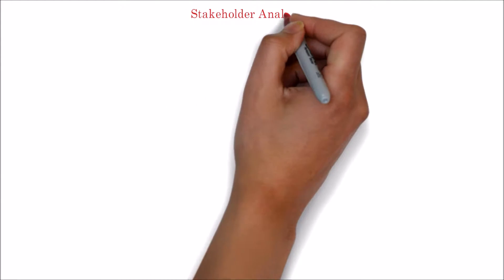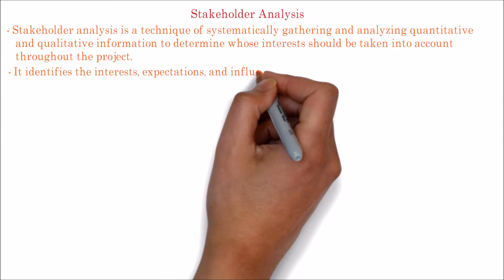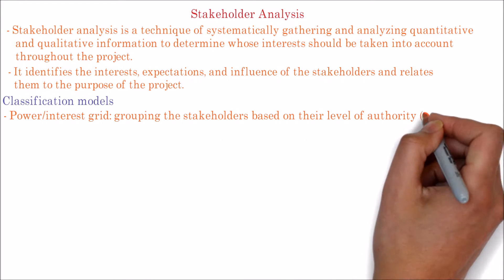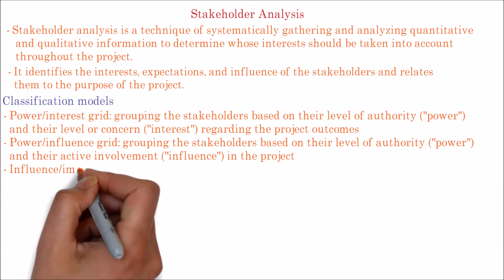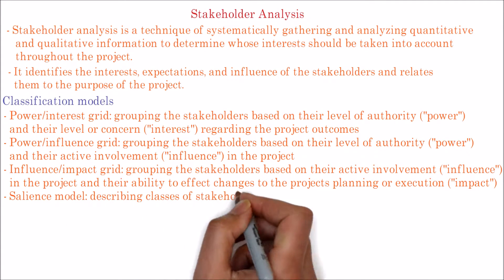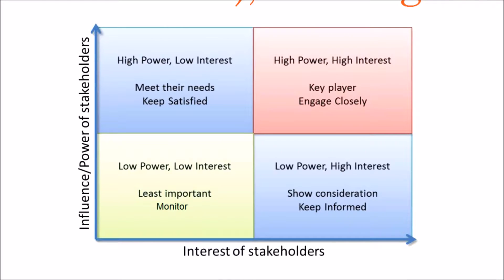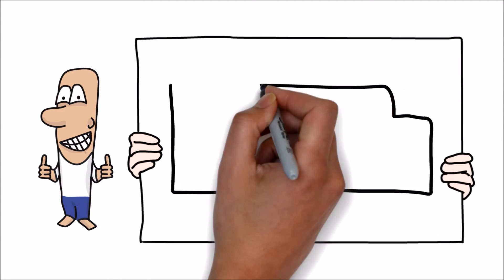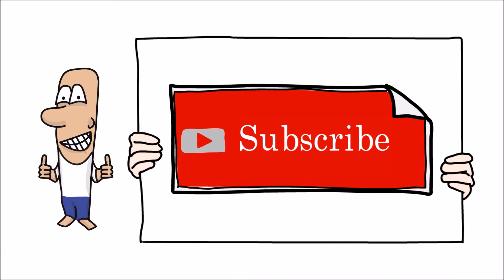102. PMP | Stakeholder analysis grid | Power/influence power/interest grid matrix explained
Let's analysis the process of stakeholder analysis in this PMI PMP project management tutorial video.
- Stakeholder analysis is a technique of systematically gathering and analyzing quantitative and qualitative information to determine whose interests should be taken into account throughout the project.
- Stakeholder analysis grid identifies the interests, expectations, and influence of the stakeholders and relates them to the purpose of the project.
Here are some classification models that helps to better organize and manage the stakeholders.
- Power/interest grid:
grouping the stakeholders based on their level of authority (""power"")  and their level or concern (""interest"") regarding the project outcomes
- Power/influence grid:
grouping the stakeholders based on their level of authority (""power"")   and their active involvement (""influence"") in the project
- Influence/impact grid:
grouping the stakeholders based on their active involvement (""influence"") in the project and their ability to effect changes to the project’s planning or execution (""impact"")
- Salience model:
describing classes of stakeholders based on their power (ability to impose their will) ,urgency (need for immediate attention), and legitimacy (their involvement is appropriate).